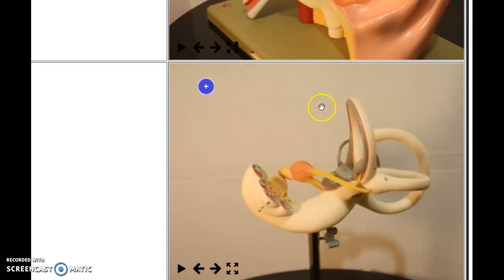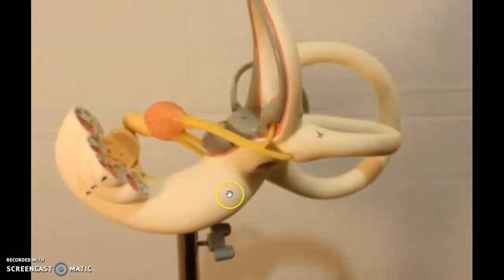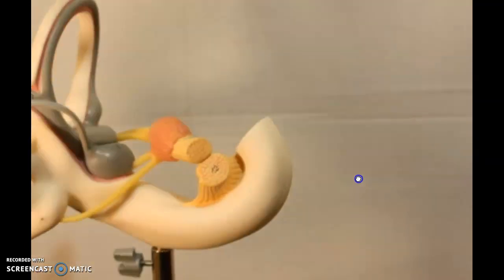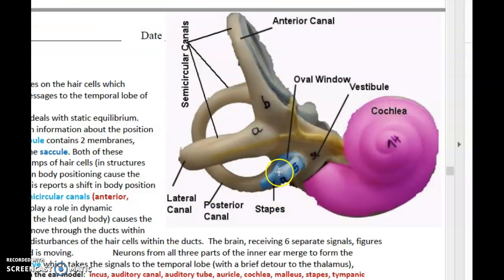Large inner ear model